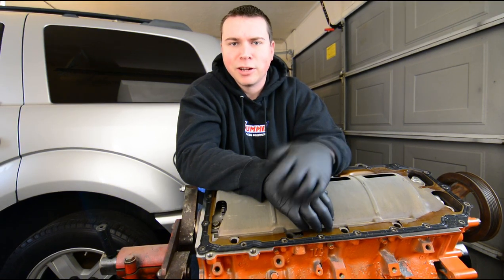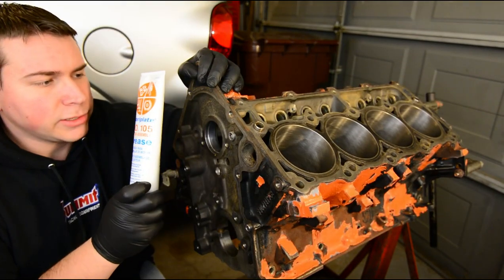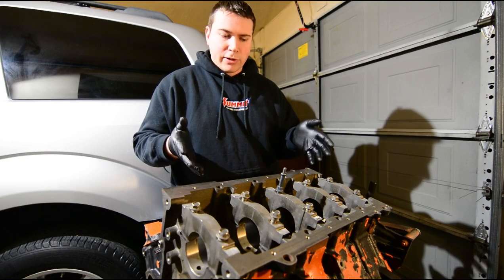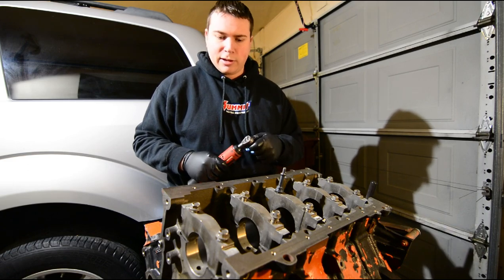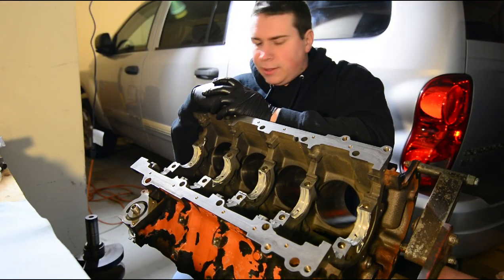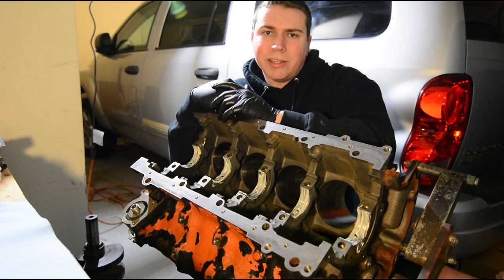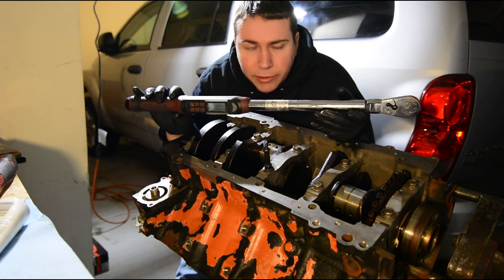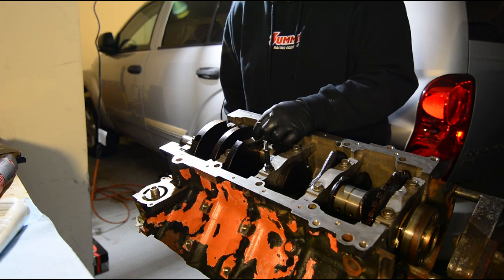HEMI REBUILD PART 1 - TORX GARAGE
Today, we start the rebuild on the HEMI engine, starting with camshaft fitment and crankshaft installation as well as engine building best practices.  Part 2 will be added soon.